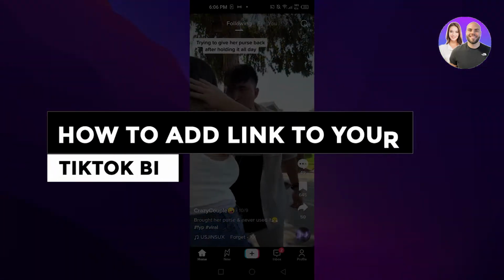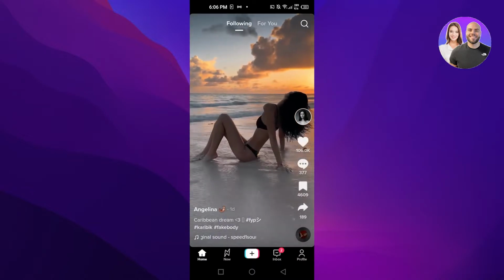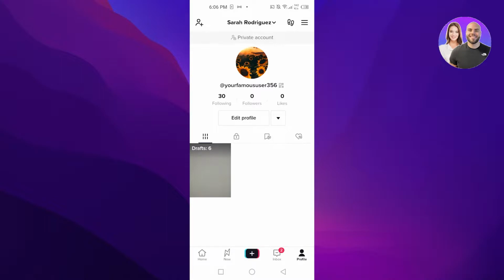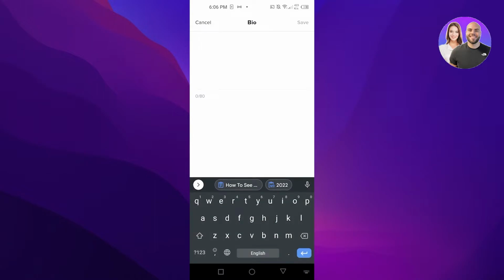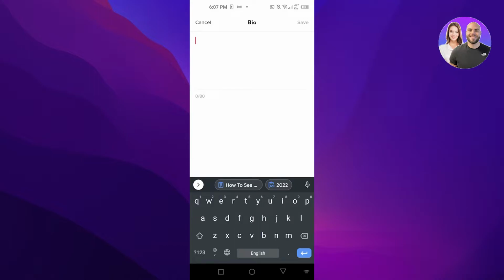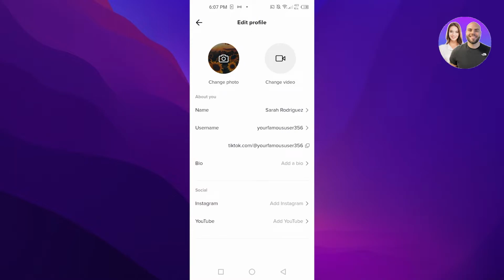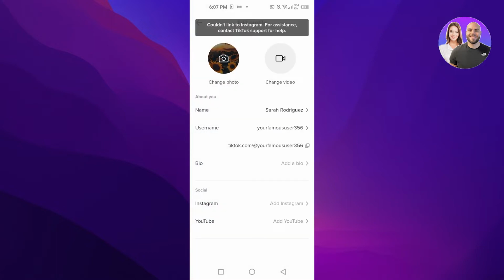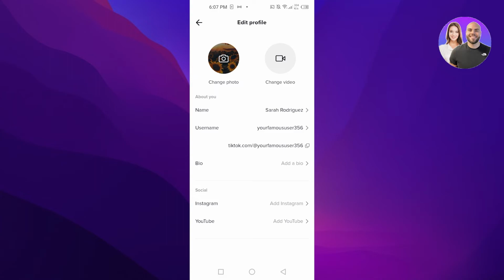How To Add Link To TikTok Bio 2025 (EASY & FAST)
In this video we show you How To Add Link To TikTok Bio. It is really easy to do and learn to do it in just a few minutes by following this super helpful tutorial to get a better understanding of everything.